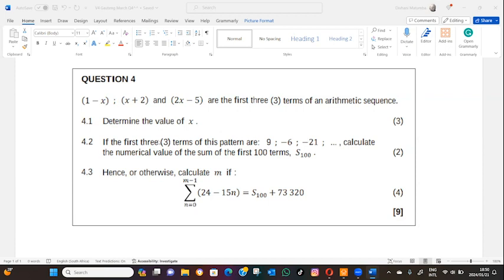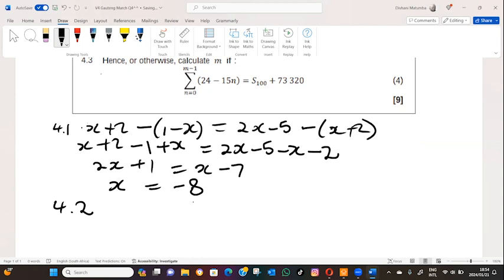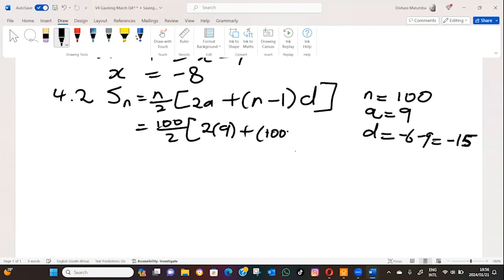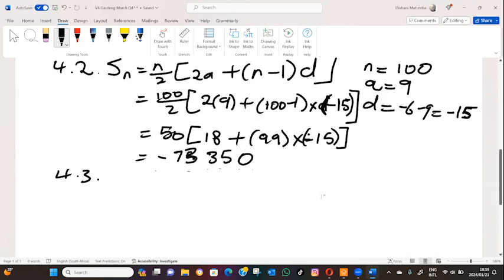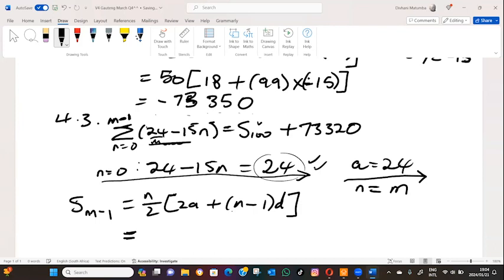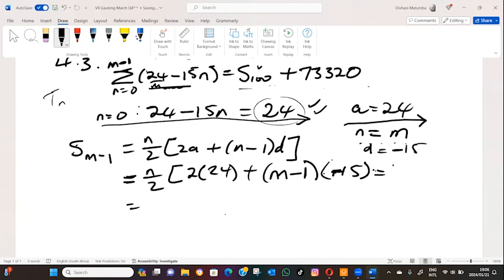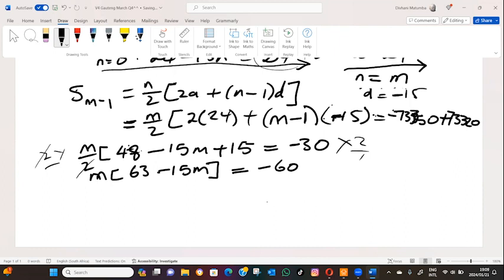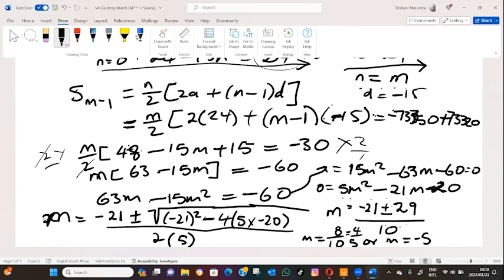Number Series P1 Gauteng March Grade 12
Topic : Number Series P1 Gauteng March Grade 12
Physics Topics include Momentum and impulse: Newton's Second Law revisited Conservation of momentum, Vertical projectile: motion in one dimension, Work energy and power: Work energy theorem, Conservation of energy, Doppler effect, Electric Circuits: Series and parallel resistor networks Batteries and internal resistance, Electrodynamics and Optical phenomena and properties of matter.
This lesson was compiled to assist Grade 12 Matric Students to learn different topics in . Education is a key to success, and it plays a very big role in our nation as South Africa. This video can also assist non south Africans as well. I would like to play a big Role in helping the matric class of 2023 students to get an A grade in Maths. The fundamentals of Maths Physics and chemistry are often skipped during the studies. This video explains the fundamentals of Probabilities and Permutations. I will summarize the Key points in Each and Every Topic to ensure that every topic is fully understood. We will upload more videos during the Spring Holidays.
Newton's laws of motion are three laws that describe the relationship between the motion of an object and the forces acting on it. These laws, which provide the basis for Newtonian mechanics, can be paraphrased as follows:
1. A body remains at rest, or in motion at a constant speed in a straight line, unless acted upon by a force.
2. The net force on a body is equal to the body's acceleration multiplied by its mass or, equivalently, the rate at which the body's momentum changes with time.
3. If two bodies exert forces on each other, these forces have the same magnitude but opposite directions.
The three laws of motion were first stated by Isaac Newton in his Philosophiæ Naturalis Principia Mathematica (Mathematical Principles of Natural Philosophy), originally published in 1687. Newton used them to investigate and explain the motion of many physical objects and systems. In the time since Newton, new insights, especially around the concept of energy, built the field of classical mechanics on his foundations. Limitations to Newton's laws have also been discovered; new theories are necessary when objects move at very high speeds (special relativity), are very massive (general relativity), or are very small (quantum mechanics).

Financial Education
Banking, budgeting, saving, credit, debt, and investing are the pillars that support most of the financial decisions that we’ll make in our lives. Financial literacy is the ability to understand and make use of a variety of financial skills, including personal financial management, budgeting, and investing. It also means comprehending certain financial principles and concepts, such as the time value of money, compound interest, managing debt, and financial planning.

Achieving financial literacy can help individuals to avoid making poor financial decisions. It can help them become self-sufficient and achieve financial stability. Key steps to attaining financial literacy include learning how to create a budget, track spending, pay off debt, and plan for retirement.

Educating yourself on these topics also involves learning how money works, setting and achieving financial goals, becoming aware of unethical/discriminatory financial practices, and managing financial challenges that life throws your way.